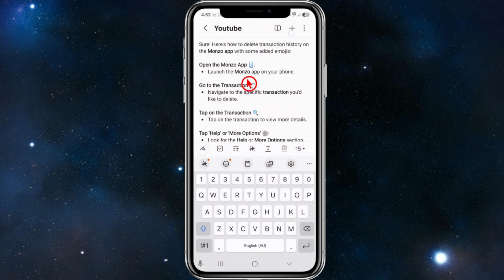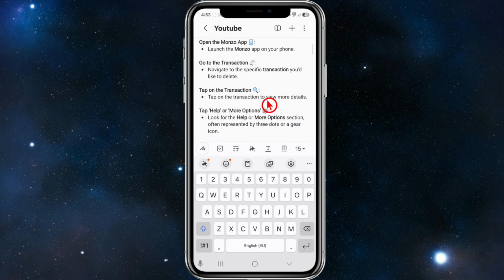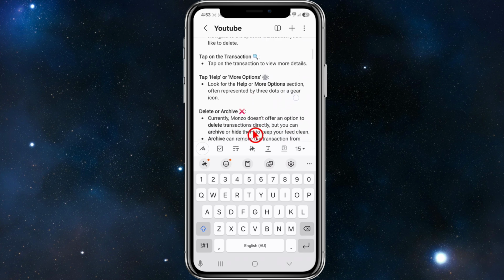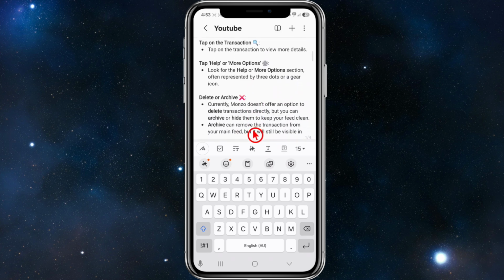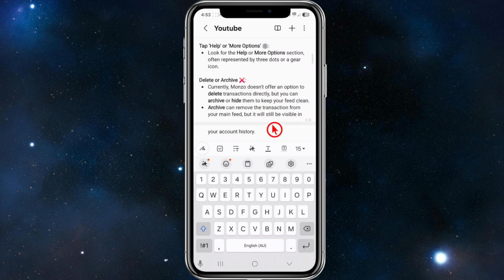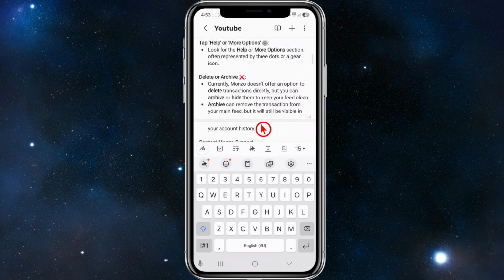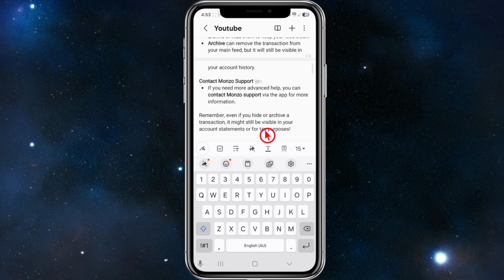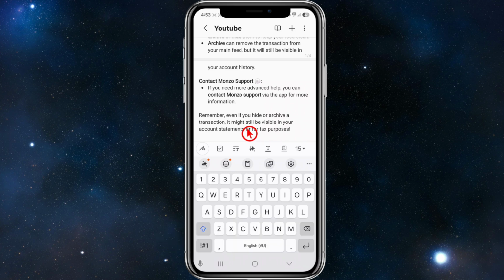How To Delete Transaction History On Payee Monzo App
In this tutorial, we'll show you how to delete transaction history on the Payee Monzo app. If you want to remove or manage your transaction records for privacy or organizational reasons, follow along as we guide you step-by-step through the process.